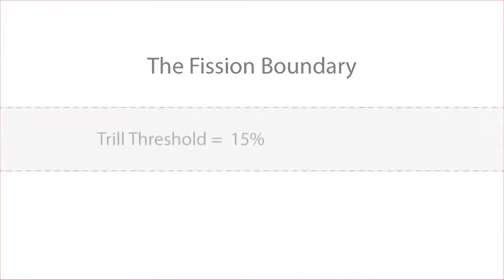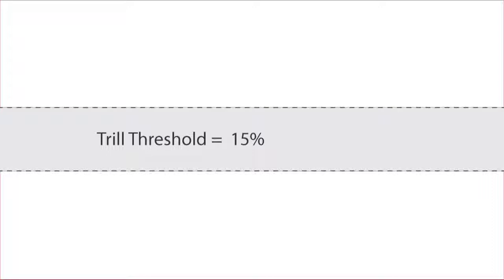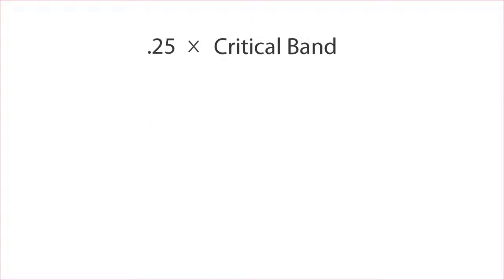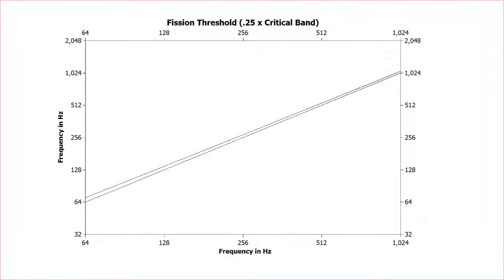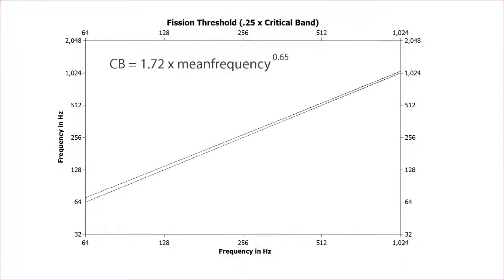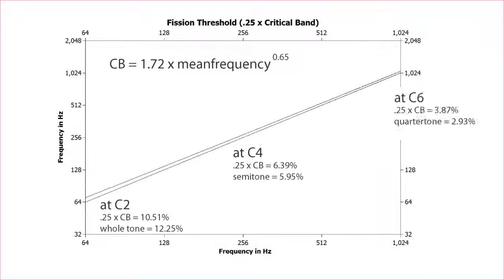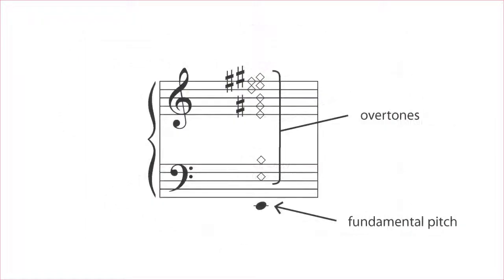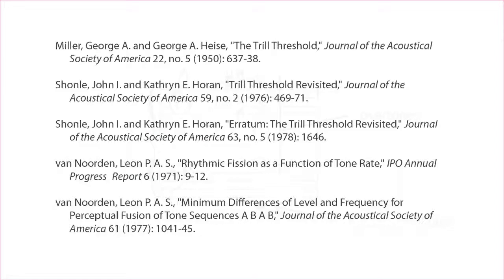Melodic Intervals II: The Fission Boundary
This is a sequel to my video on Miller and Heise's "Trill Threshold."  It turns out there is a narrower band within the trill threshold in which tones blur together into a single pitch percept.  The fission boundary suggests a minimum size for scale steps (i.e. semitones.)